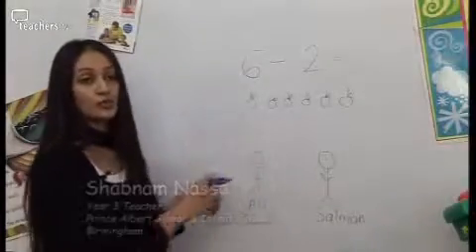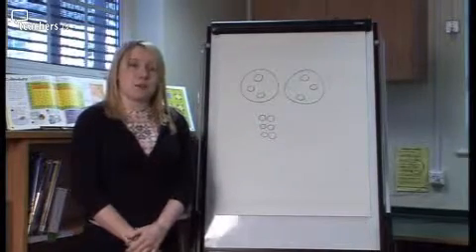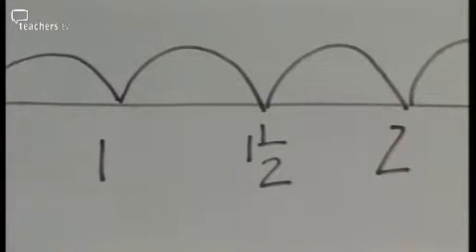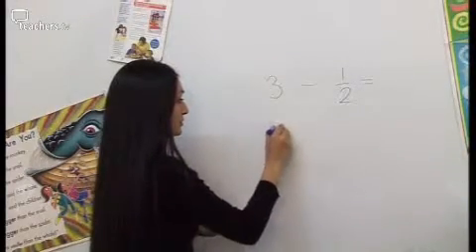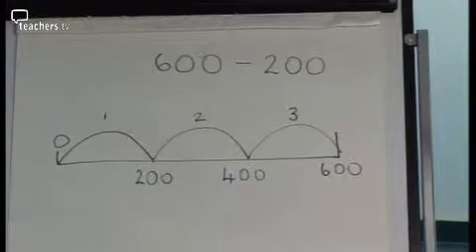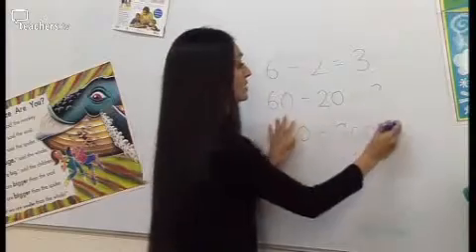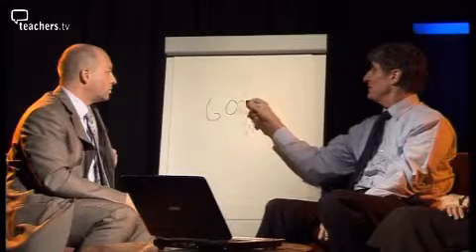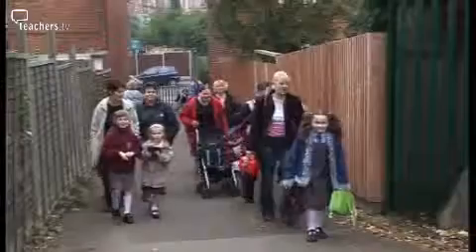Teachers TV: Understanding Division